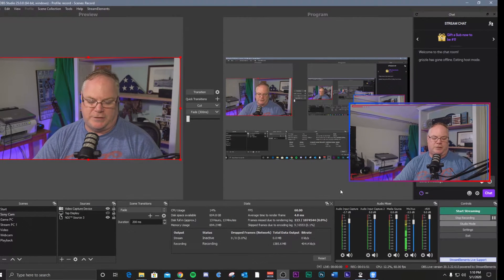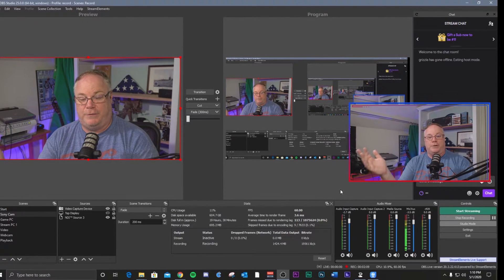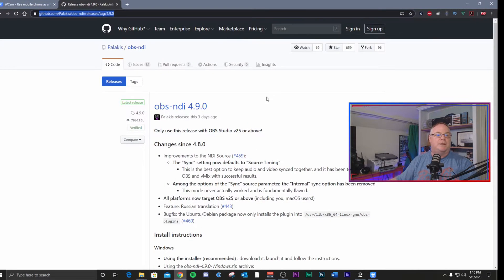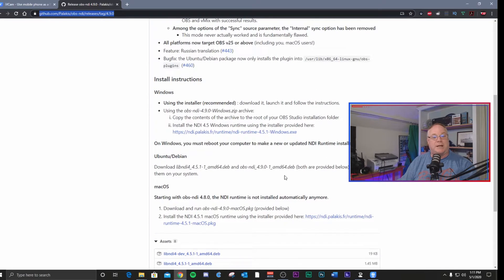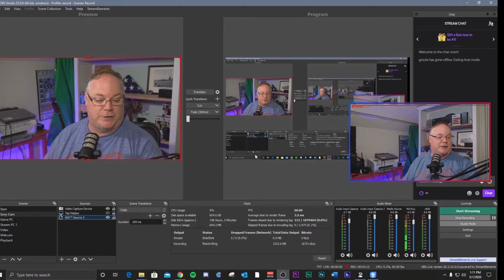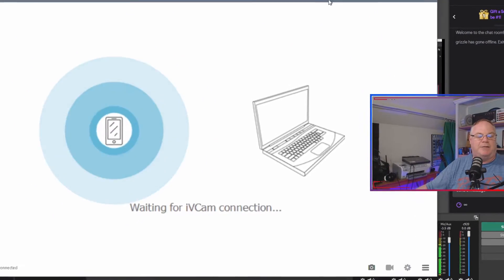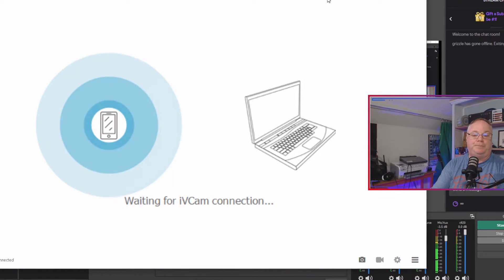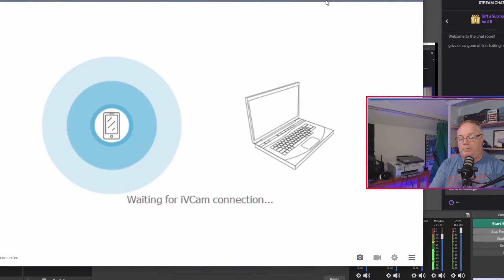Turn your iPhone or Android Phone into a Webcam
Save a ton of money during lockdown by using your mobile device as a webcam!  I show you a couple apps that use the power of your mobile camera to display video on your broadcast software!

Update:  iVCam does show up as a video capture device source in OBS.  But, I personally experience OBS instability when try to use it in this manner.